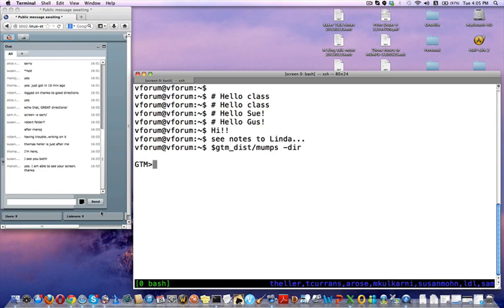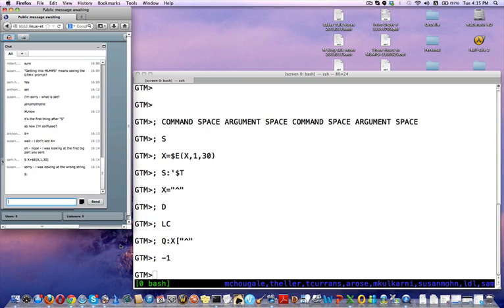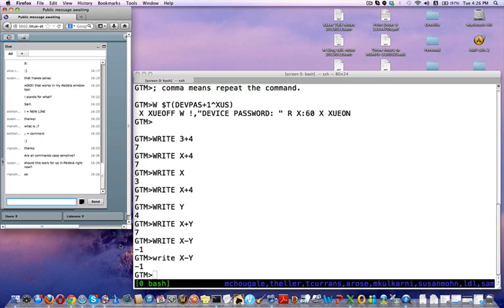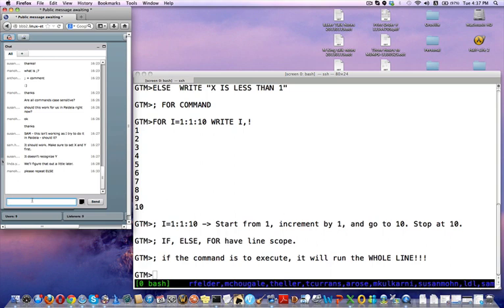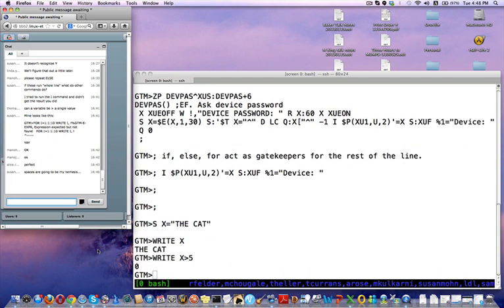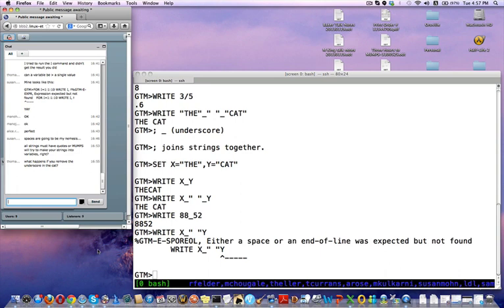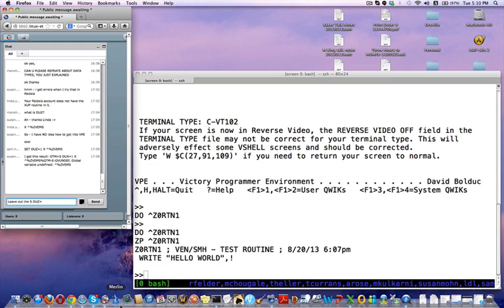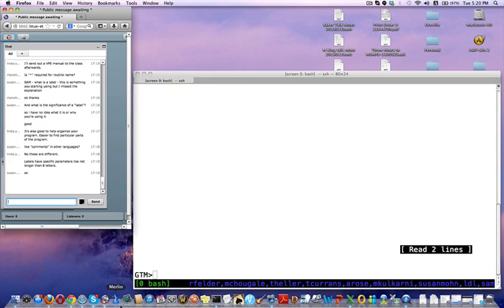MUMPS Class 2 20130820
Second in a series of Sam Habiel's MUMPS Programming Class for VISTA Expertise's Paideia program.